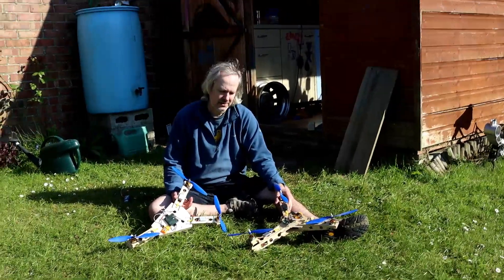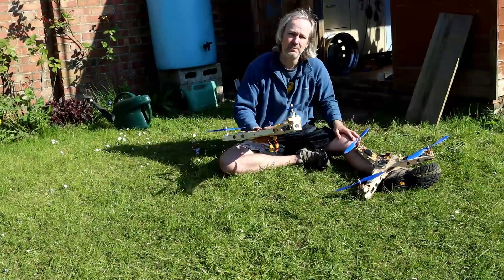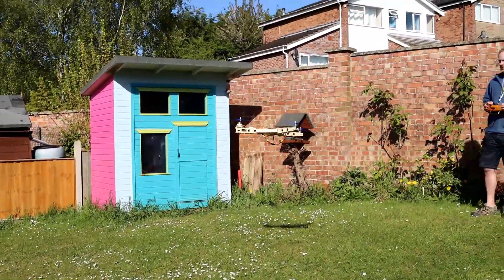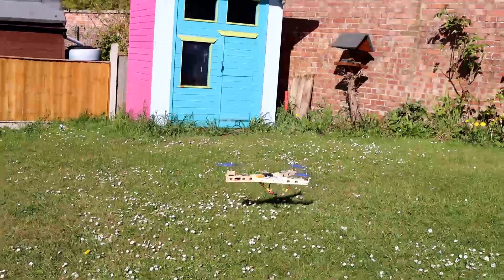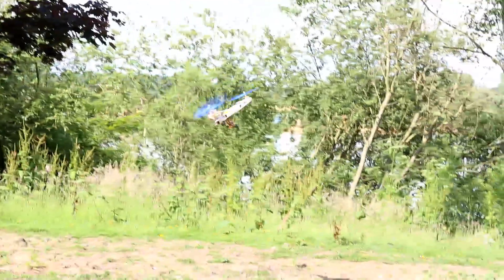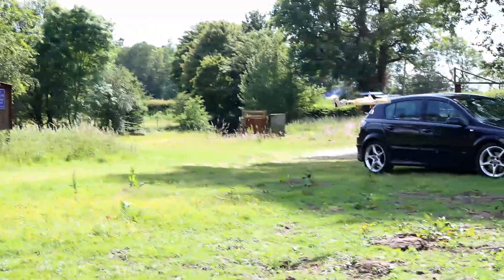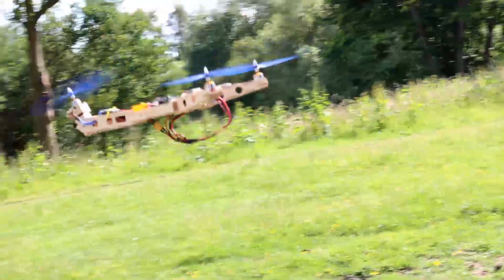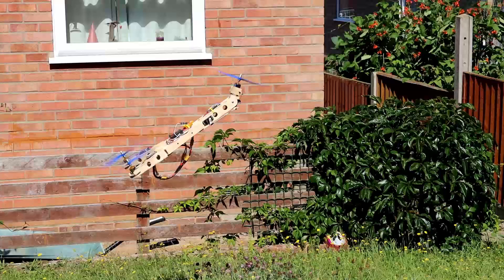Experimental Tricopter with tilting front motor.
This is a Corna lockdown project. I decided to experiment with a new tricopter which has swept back arms and a front tilting motor. The idea will be to add wings and see if the forward momentum (provided by the tilted front motor) will cause lift, and if the rear propellers will slow down? Anyway initial tests look good for the first part of this experiment.